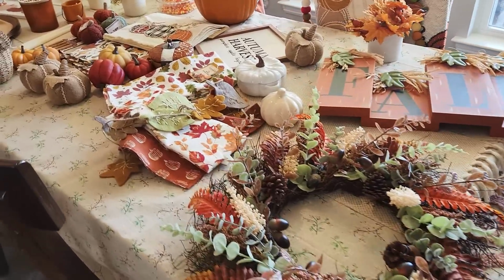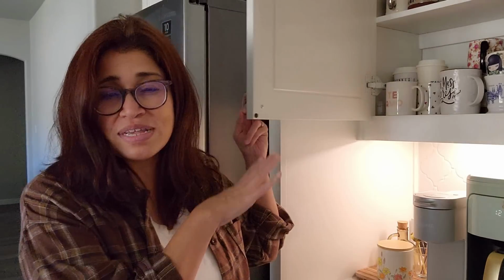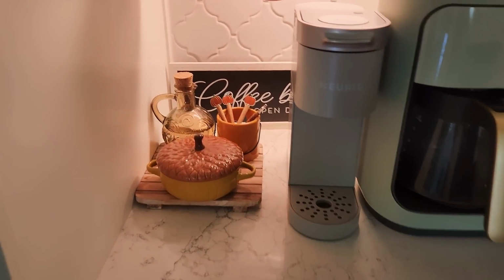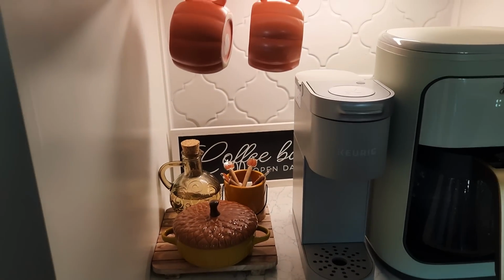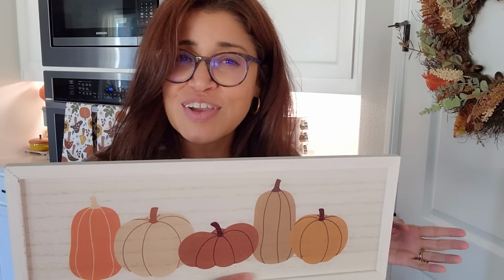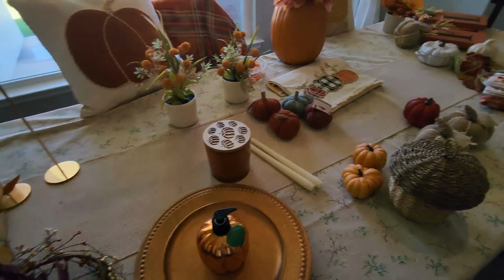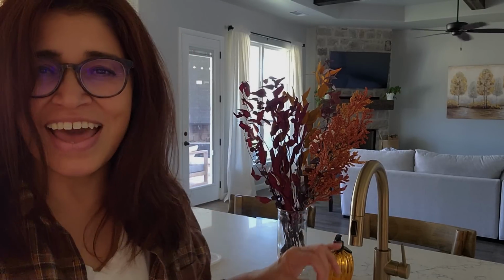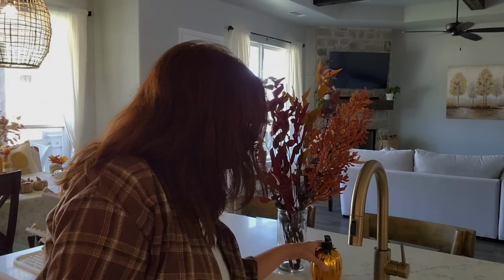2023🍂COZY FALL DECORATE WITH ME: decorating for fall & fall baking falldecor decoratewithme #2023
Hello everyone, Autumn has arrived in our home. Even though it's officially not Autumn season, I'm already in the spirit of this beautiful time of the year. I hope you enjoy this video as much as I do. Byeee! 🌾🍁🍄

XOXO,
Mari

FALL DECOR PURCHASES:
TARGET
HOMEGOODS
WALMART
DOLLAR TREE
DOLLAR GENERAL
AMAZON

Looking forward to sharing many fall memories with you! 🍄🌻🦔